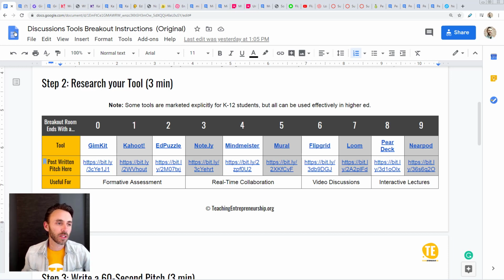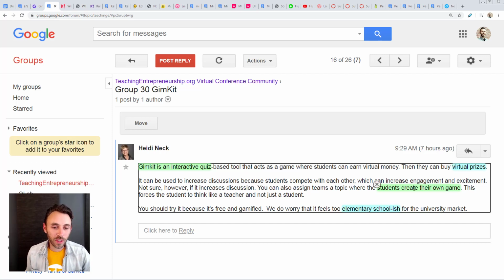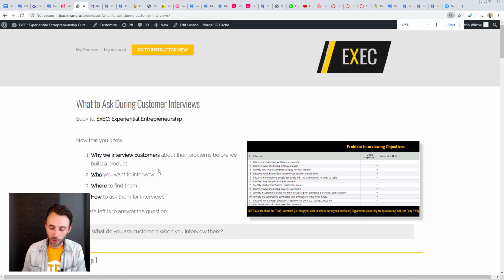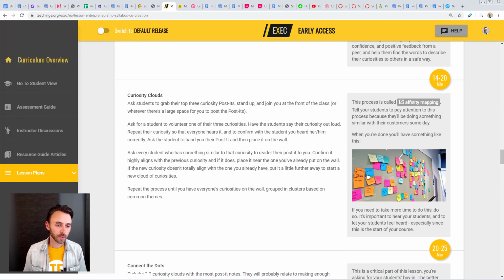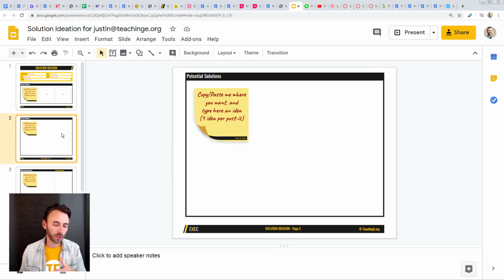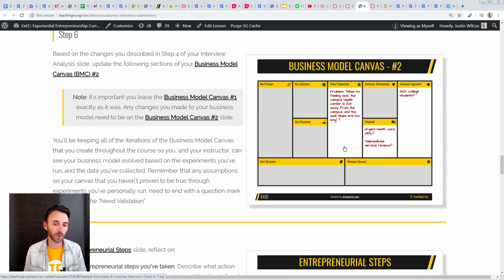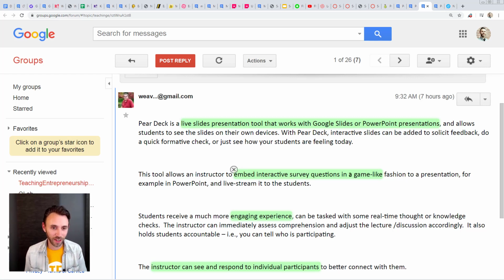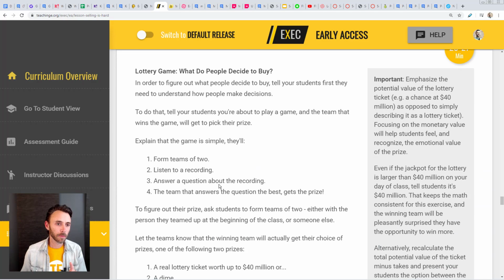10 Tools to Increase Online Class Discussions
Bonus video from the Engaging Students Online: A Virtual Conference